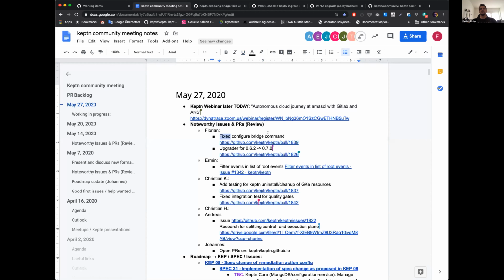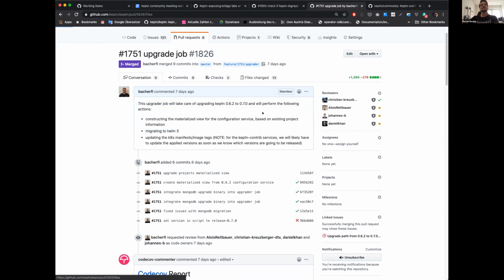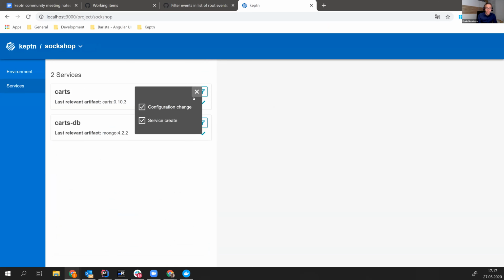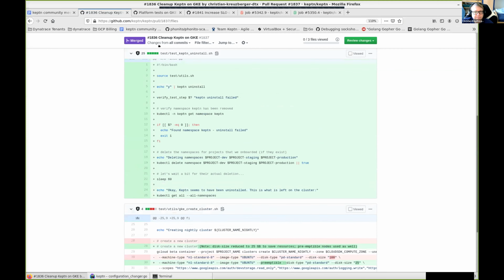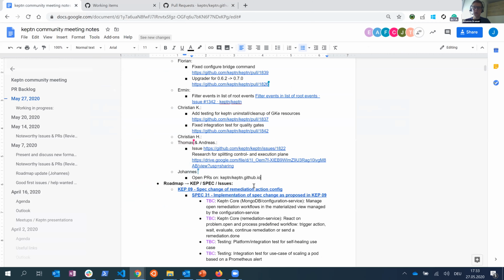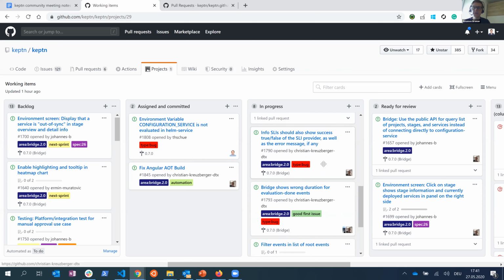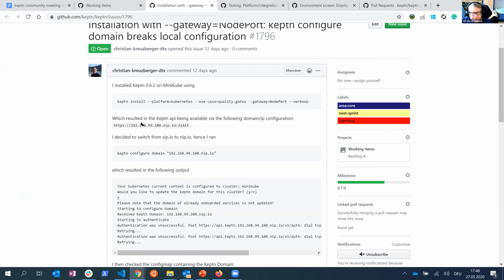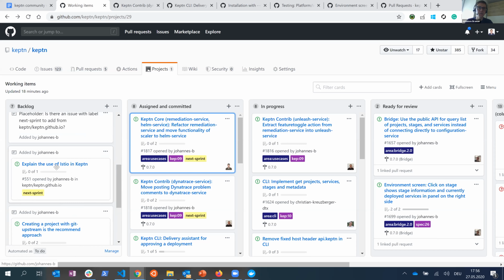Keptn Community Meeting - May 27th, 2020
Keptn Webinar later TODAY: “Autonomous cloud journey at amasol with Gitlab and AKS”
Noteworthy Issues & PRs (Review)
Florian:
Fixed configure bridge command
Ermin:
Filter events in list of root events Filter events in list of root events · Issue #1342 · keptn/keptn
Christian K.:
Christian H.:
Thomas & Andreas.:
Johannes:
Open PRs on: keptn/keptn.github.io
Roadmap → KEP / SPEC / Issues:
KEP 09 - Spec change of remediation action config
SPEC 31 - Implementation of spec change as proposed in KEP 09
TBC: Keptn Core (MongoDB/configuration-service): Manage open remediation workflows in the materialized view managed by the configuration-service
TBC: Keptn Core (remediation-service): React on problem.open and process predefined workflow: trigger action, wait, evaluate, continue remediation or send a remediation.done
TBC: Testing: Platform/integration test for self-healing use case
TBC: Testing: Integration test for use-case of scaling a pod based on a Prometheus alert

SPEC 30 - Add ProblemURL as optional field to problem.open event
#1694 Add ProblemURL to the keptn problem events

Attention: new dates for upcoming community meetings